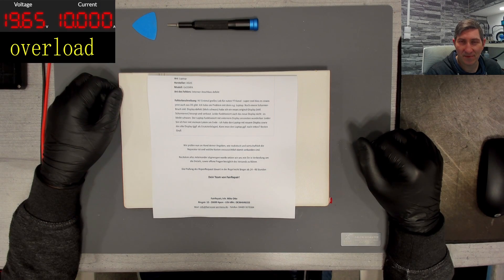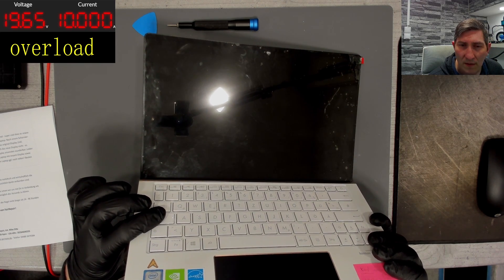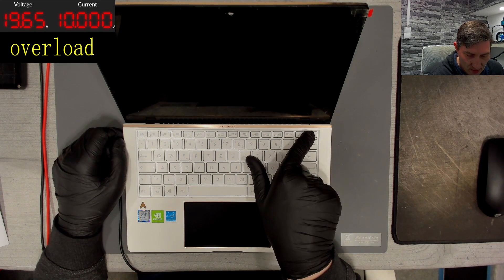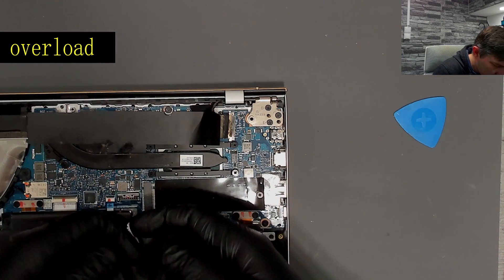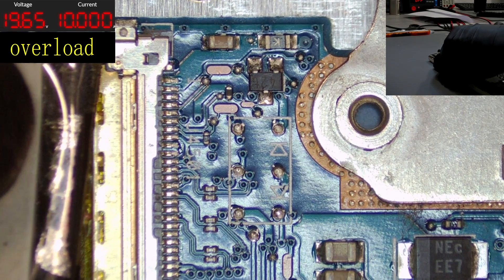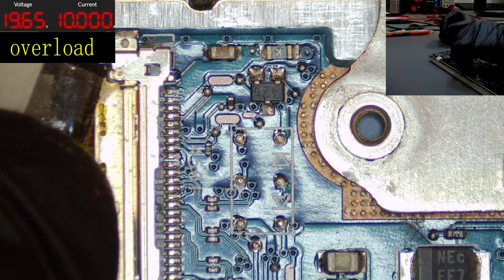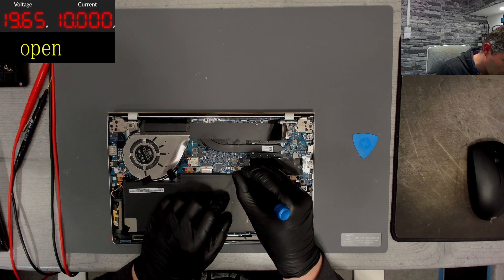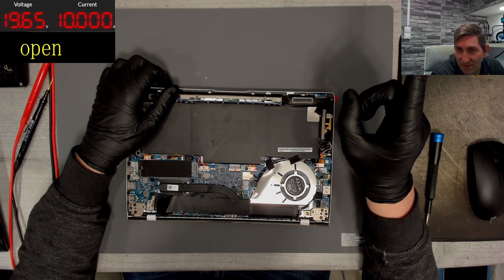The most common fault when you are dealing with No Display. Easy Fix!